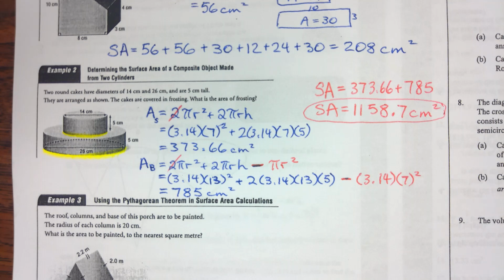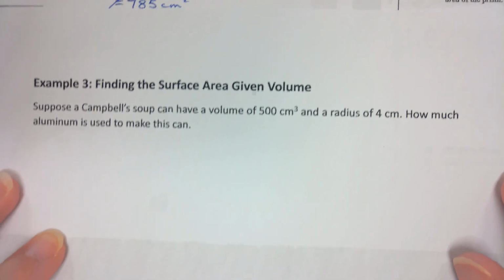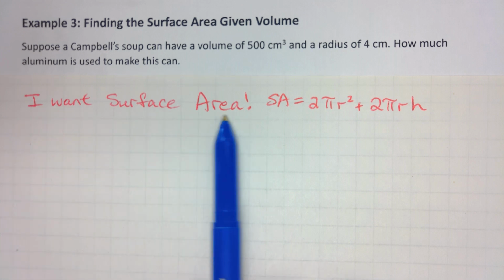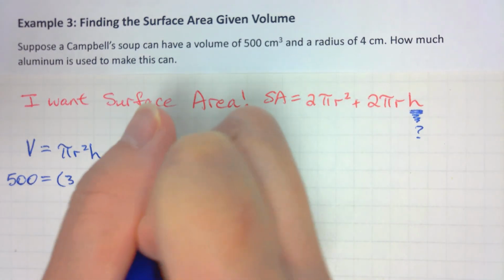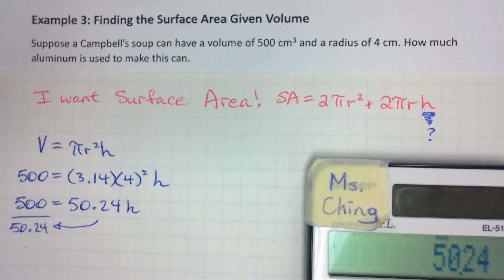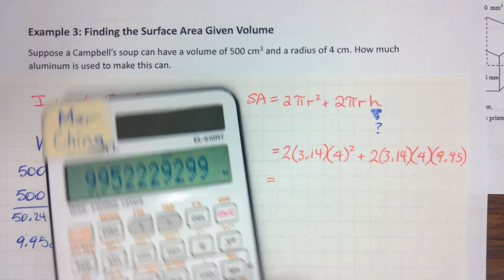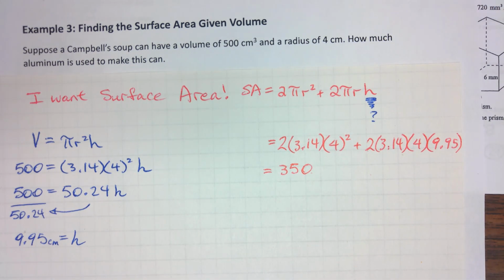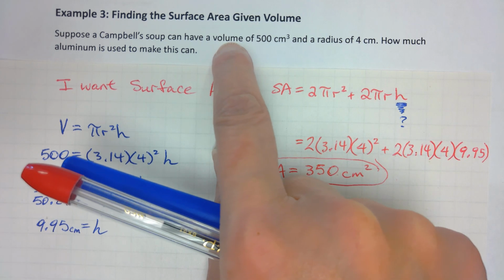MTH1W - SA and Vol of Composite Figures